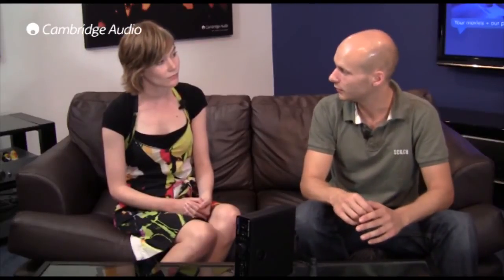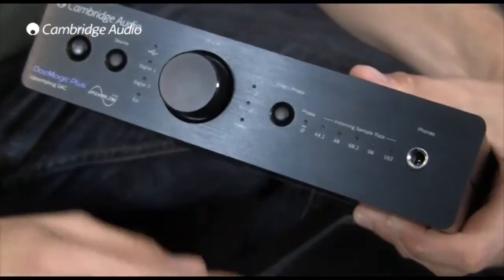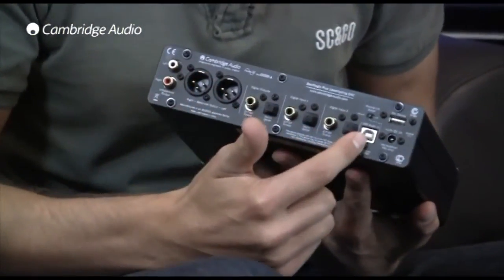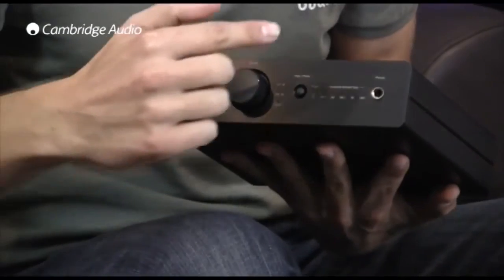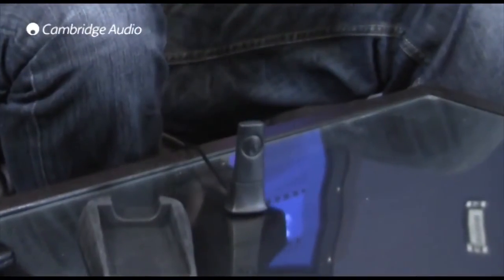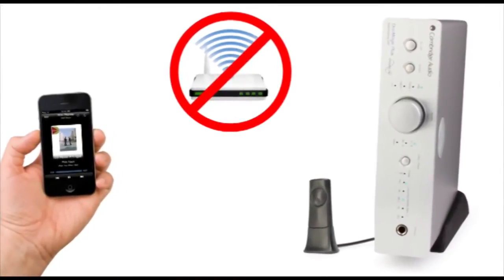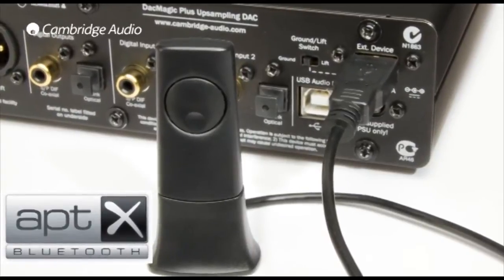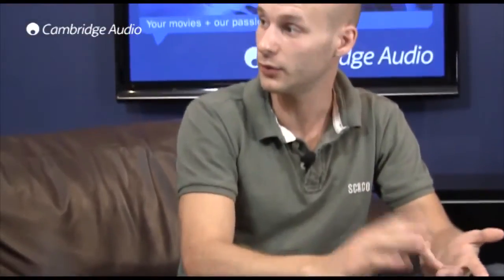Cambridge Audio DacMagic Plus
Cambridge Audio DacMagic Plus Digital to Analogue converter